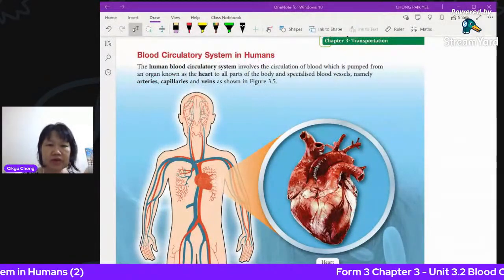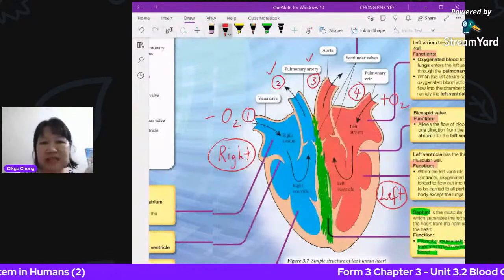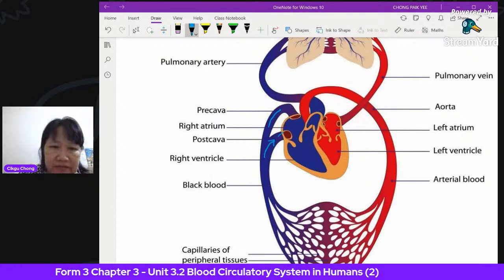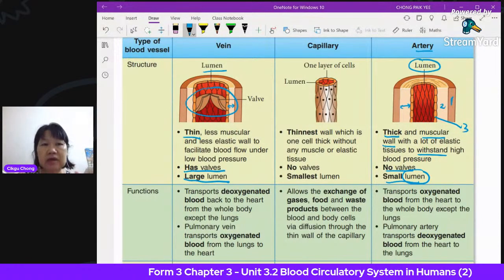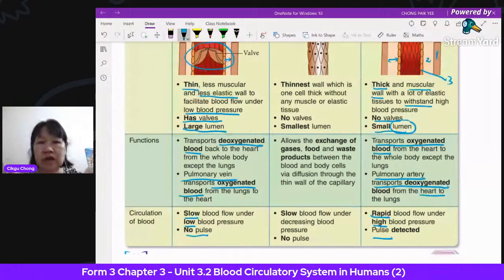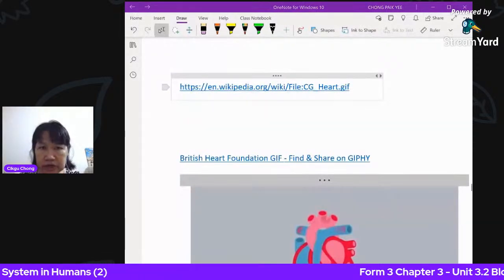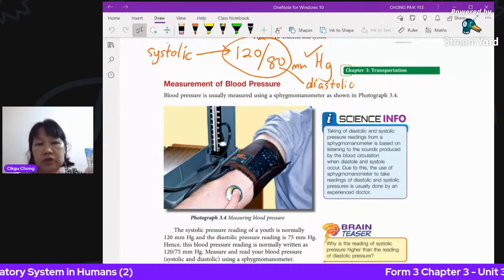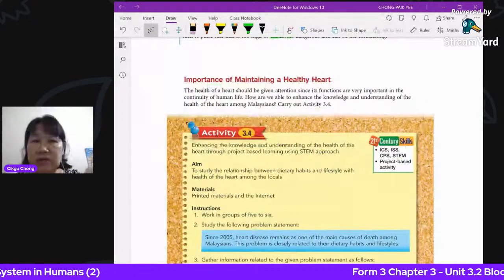3.2 Blood Circulatory System in Humans (2)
In this lesson, I explain the 3 types of blood vessels, namely artery, vein and capillaries, the rhythm of the heartbeat, measurement of blood pressure, factors that influence the pulse rate and the importance of maintaining a healthy heart.